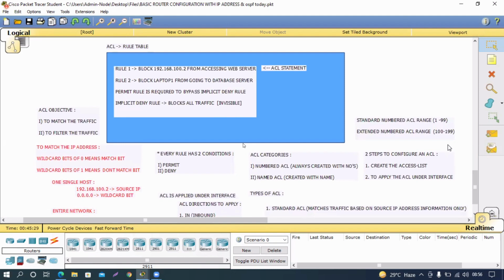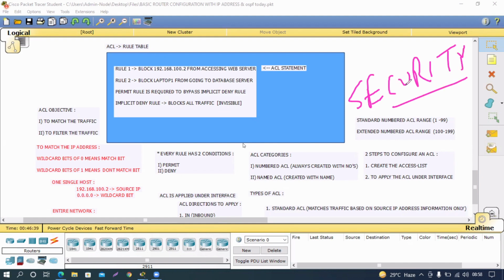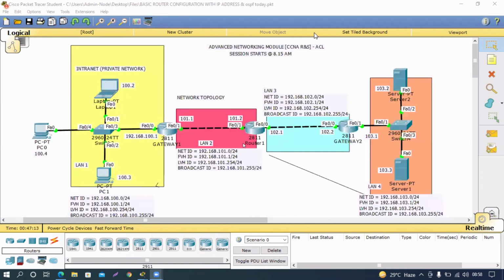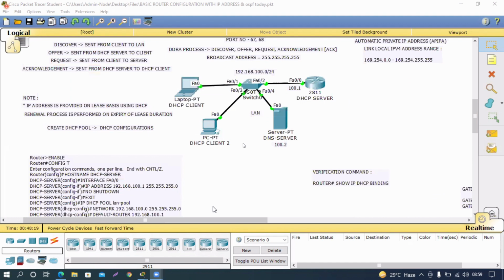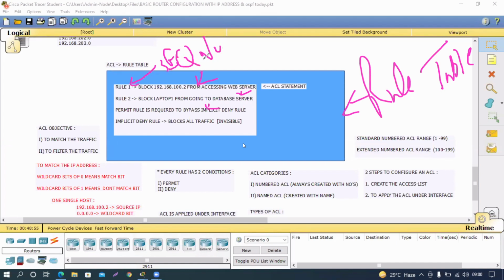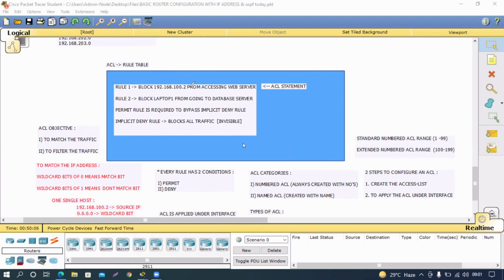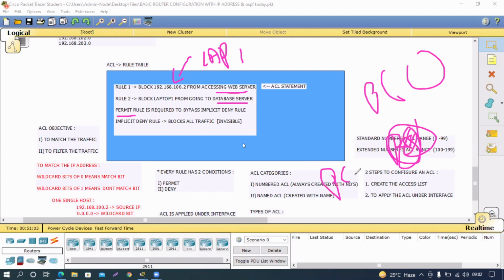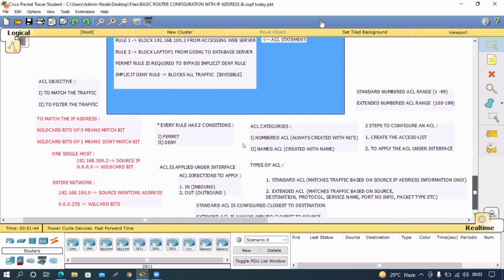ADVANCED NETWORKING MODULE (CCNA (R&S) - ACL 1.1